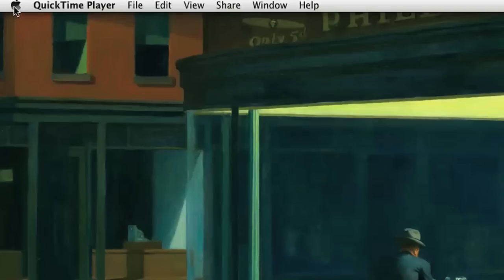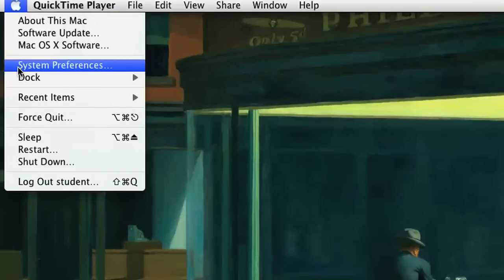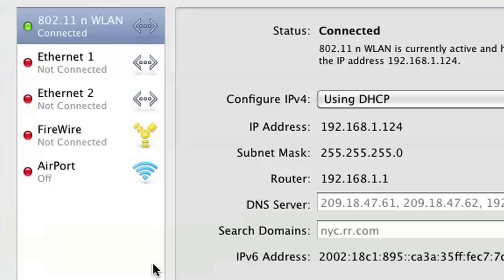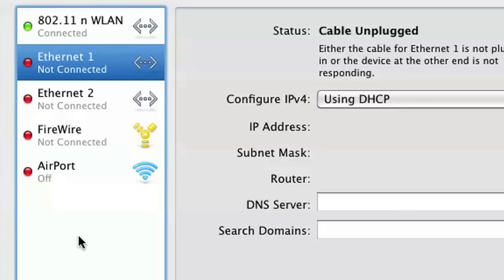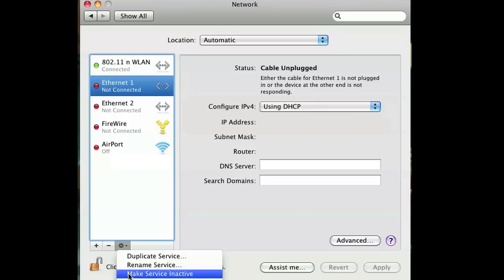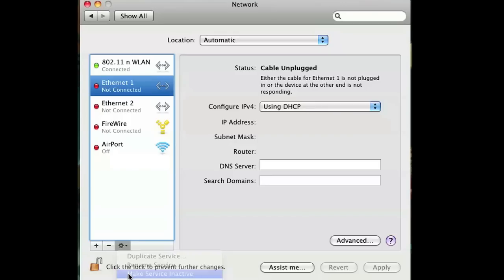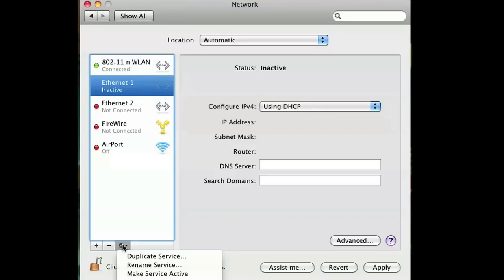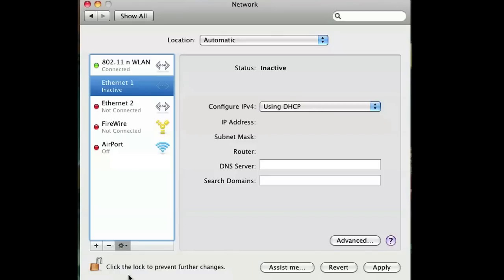How to Disable or Enable NIC on a Mac : Working on a Mac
The acronym NIC typically stands for "network interface card." Disable or enable the NIC on a Mac with help from a Web designer and programmer in this free video clip.